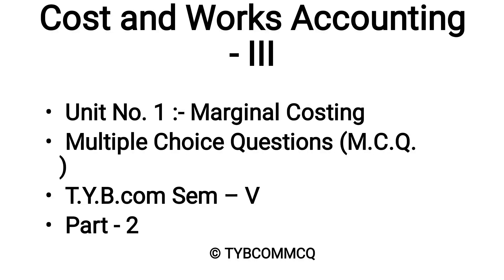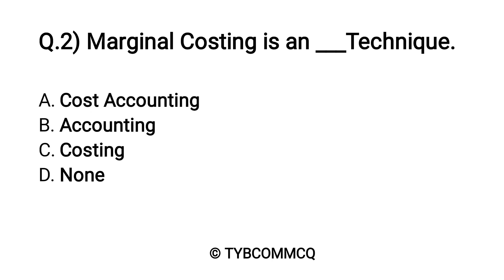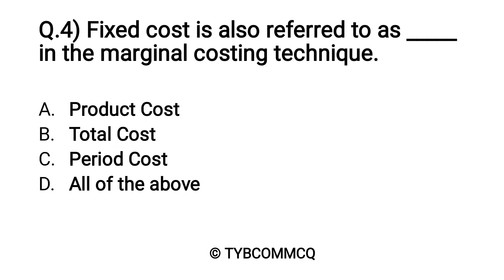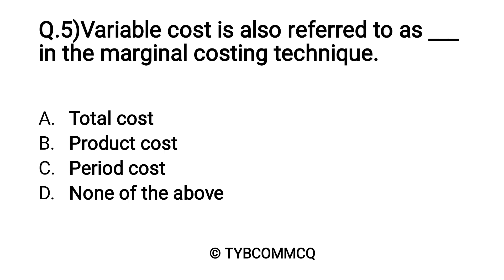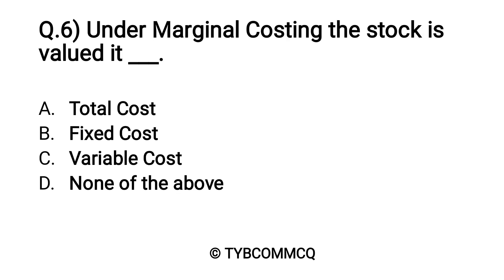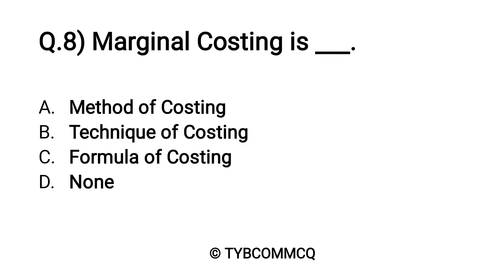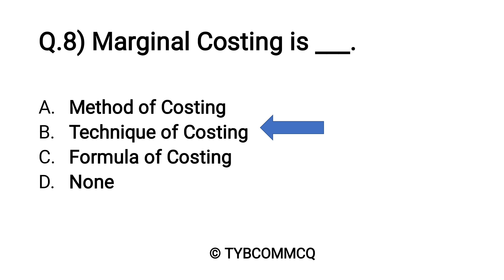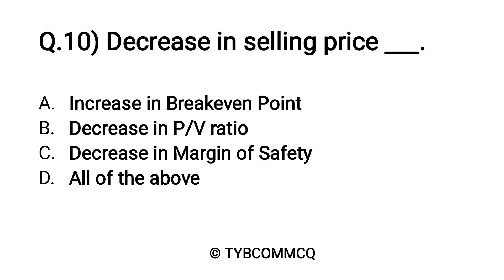Cost and Works Accounting - III MCQ | TYBcom Sem - V | Unit 1| Part 2|CBCS Pattern| Imp MCQ's.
In this Video we cover MCQ's of Cost and Works Accounting - III Unit 1 Marginal Costing

For daily updates of TYBcom MCQ's
and please join our telegram channel for instant updates.